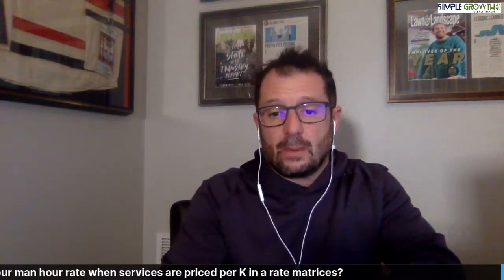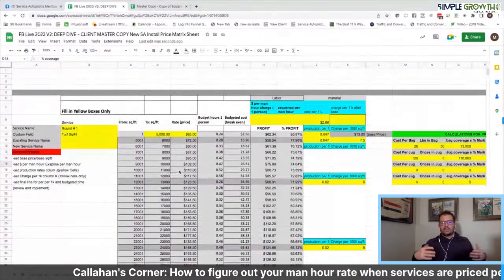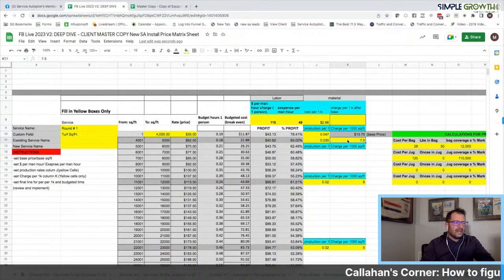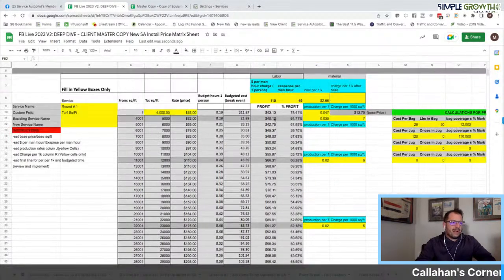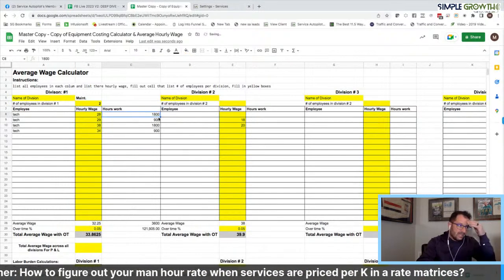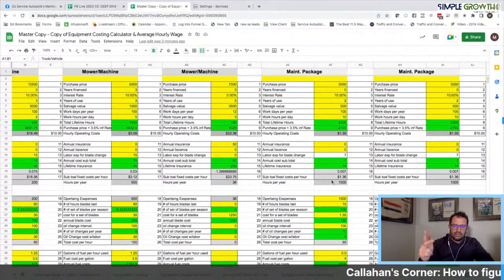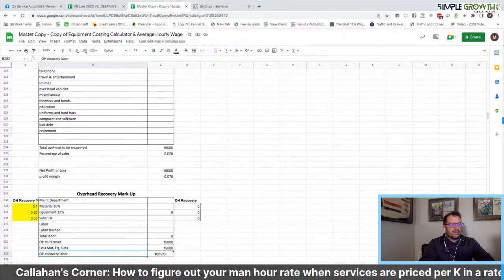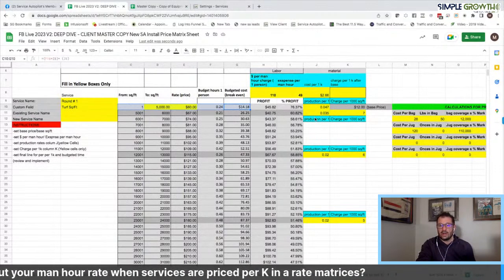How to figure out your man hour rate when services are priced per K in a rate matrices?